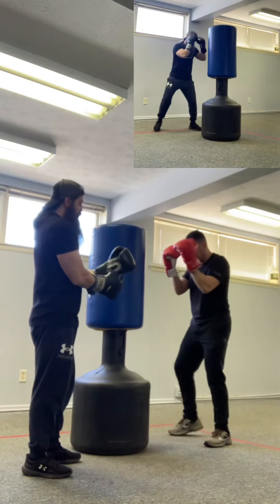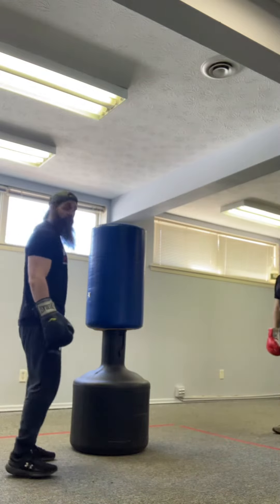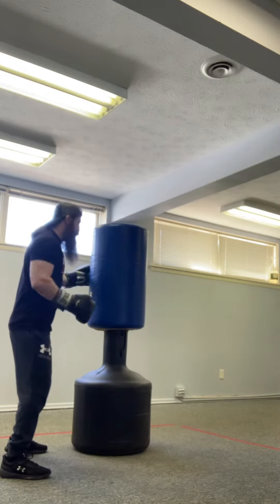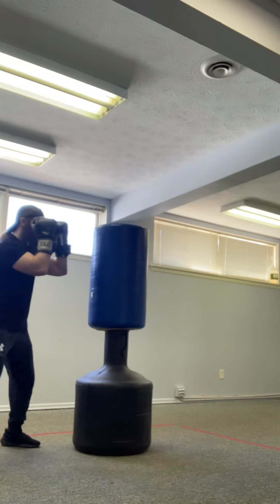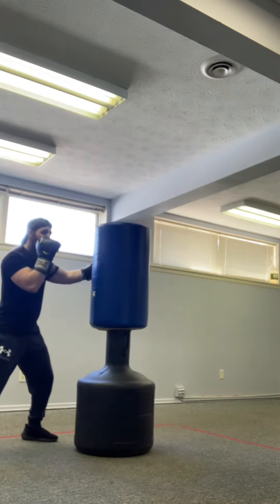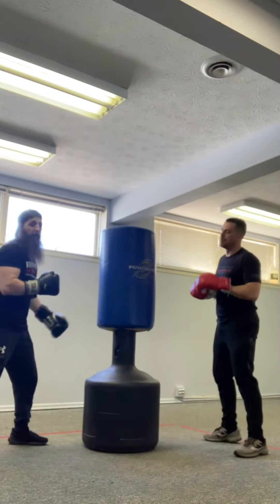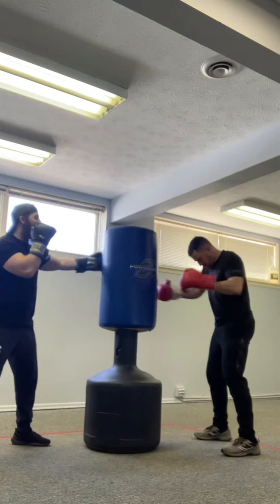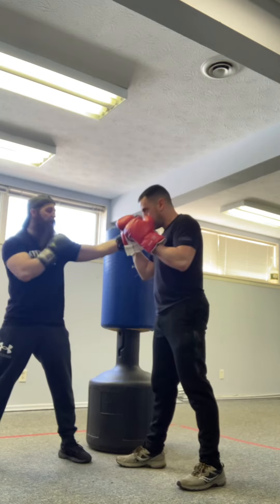Boxing - Throwing Hooks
Throwing hooks
Discussing tips and giving pointers to be successful at throwing hooks and punches.